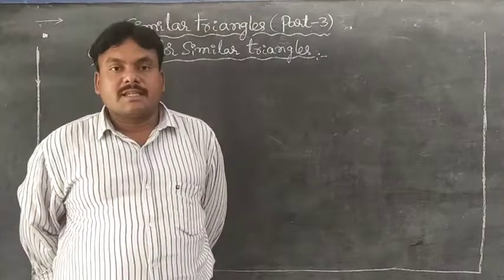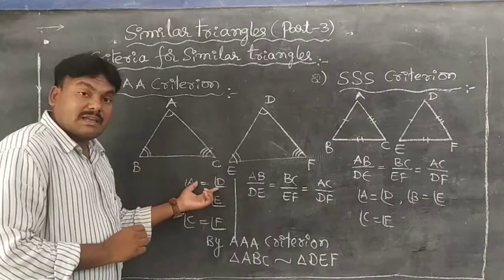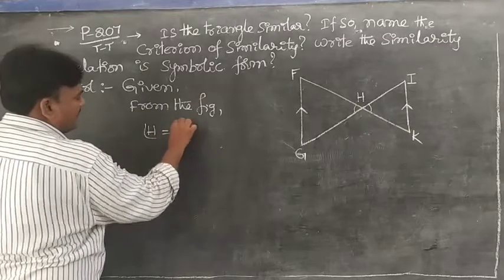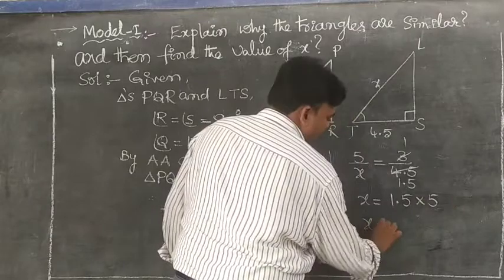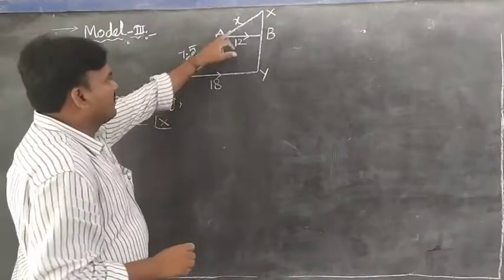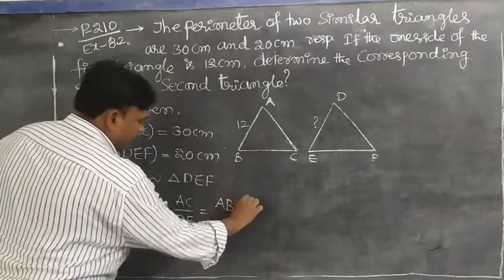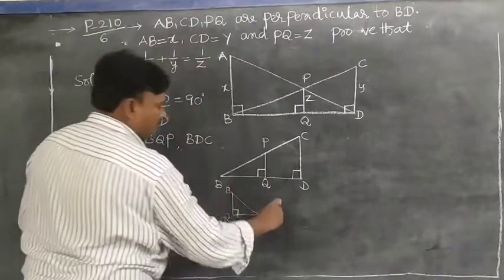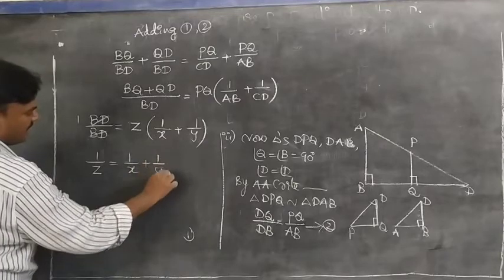Maths: Similar triangles - Part-3 (10th class)